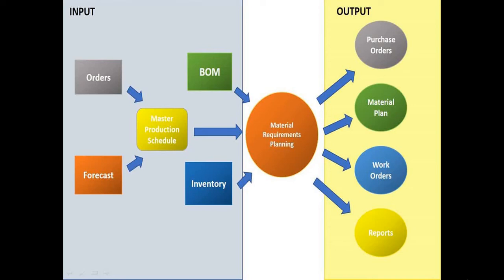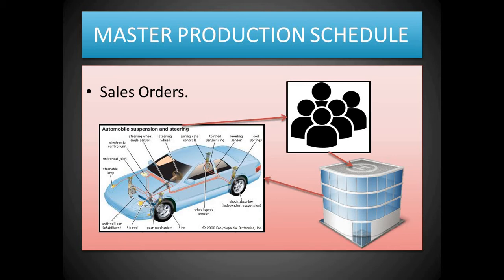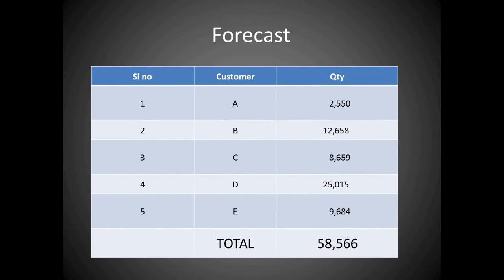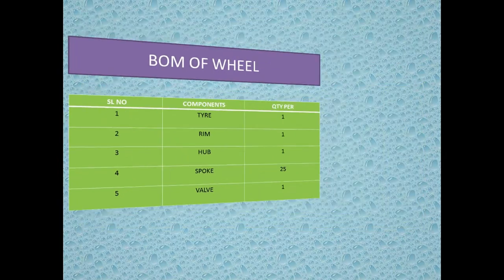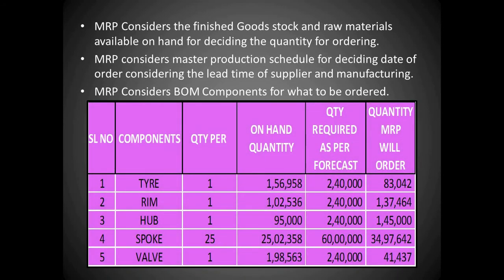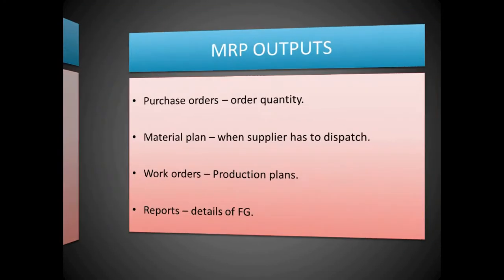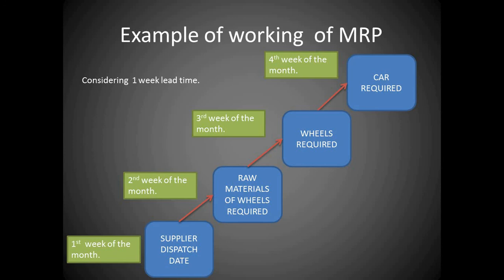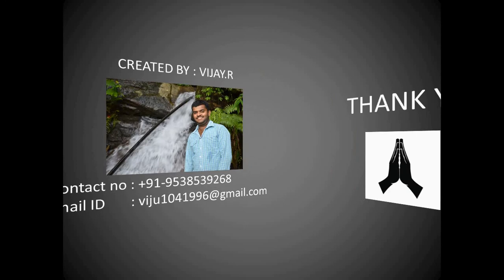MRP PART 2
this video will guide you regarding inputs of MPS and MRP.